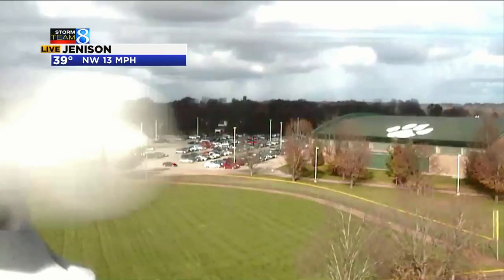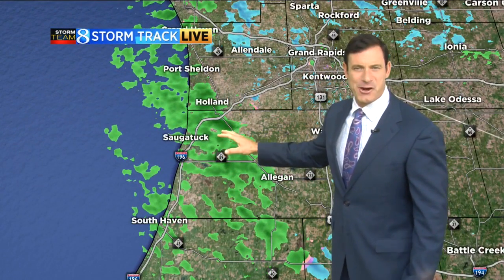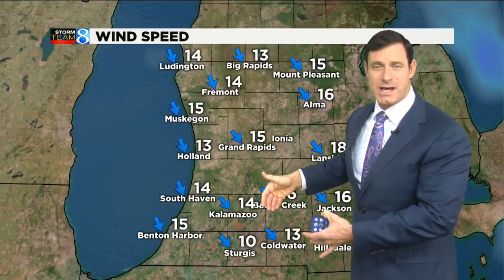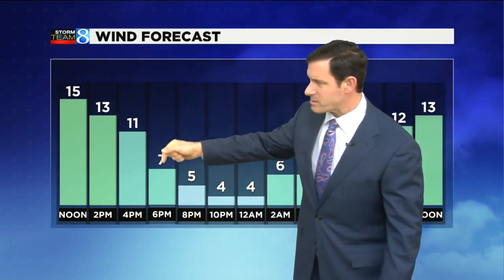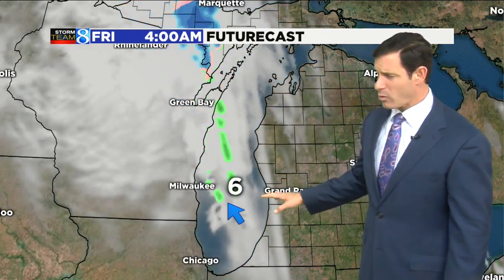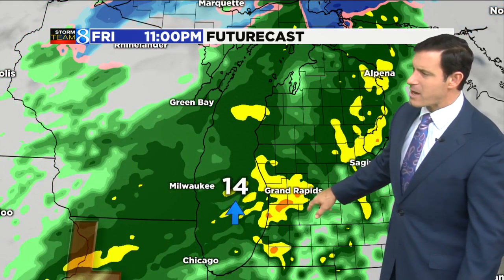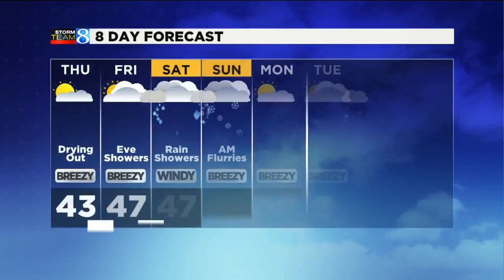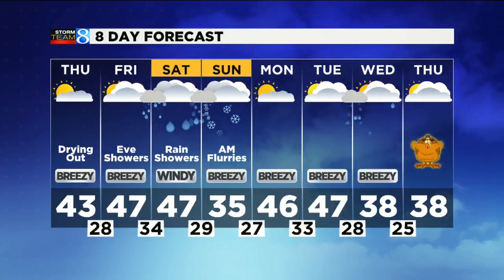Storm Team 8 forecast: noon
Partial Sunshine, HIGH: 43